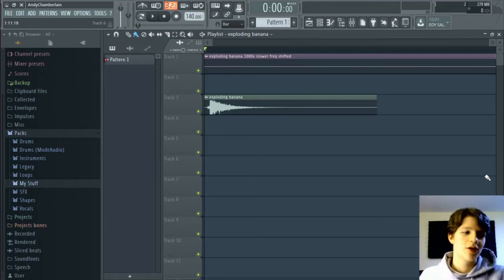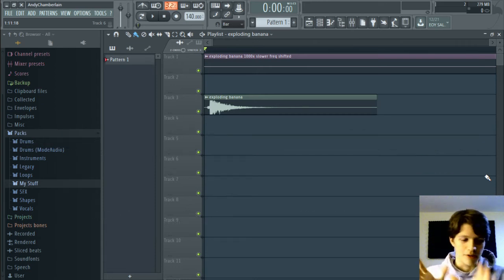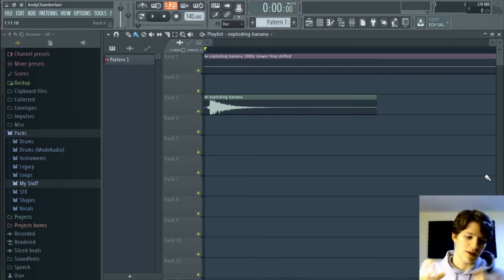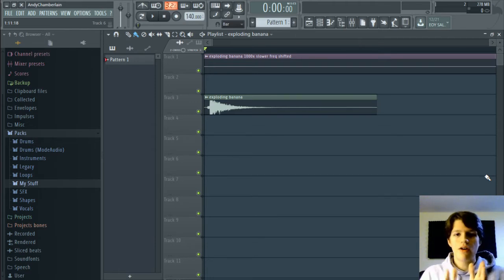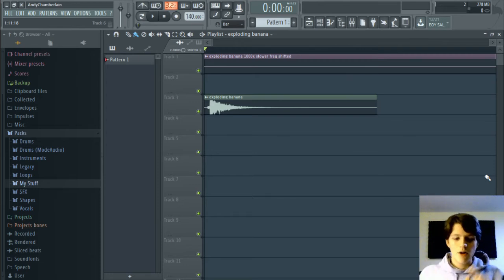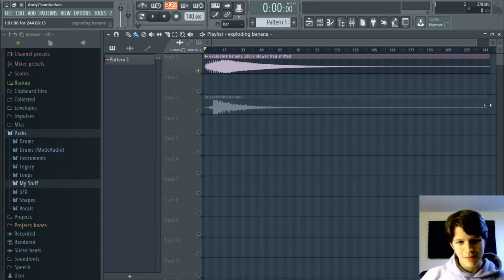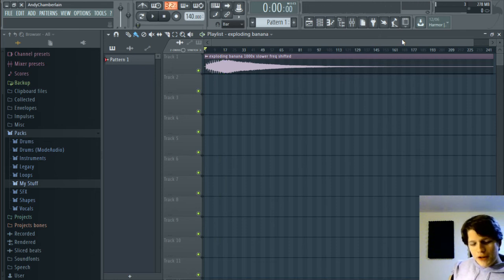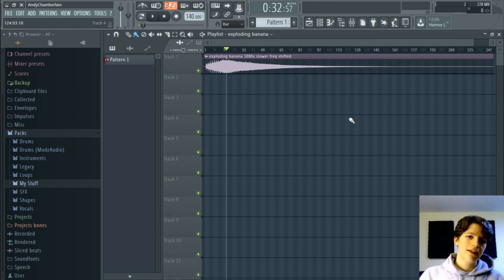Smarter Every Day's Exploding Banana 1000x slower but it's using time STRETCHING, not resampling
Time stretching: Changing the time without changing the pitch.

Resampling: Simply stretching the audio, affecting both pitch and time equally.

Sinusoidal Spectral Modeling is the precise technique being used here, based on my observations.

More information on how this kind of slowing down of audio is achieved

Okay, hope you enjoyed this!

This is not the usual kind of content on this channel. Normally I upload about music theory and sometimes I upload performance based videos, like this one where I made jingle bells in four different styles: